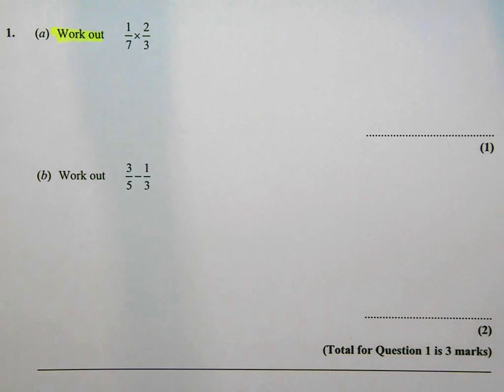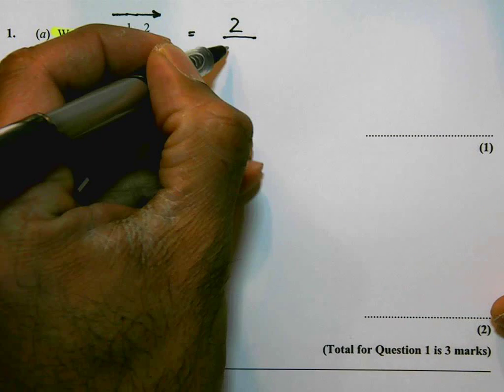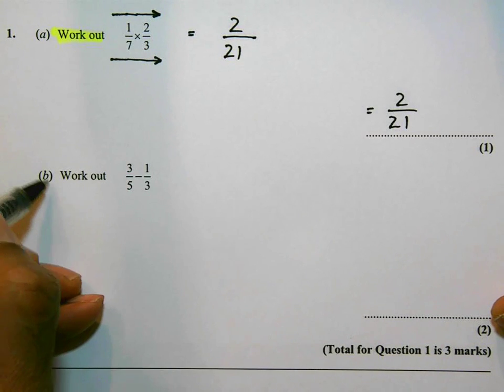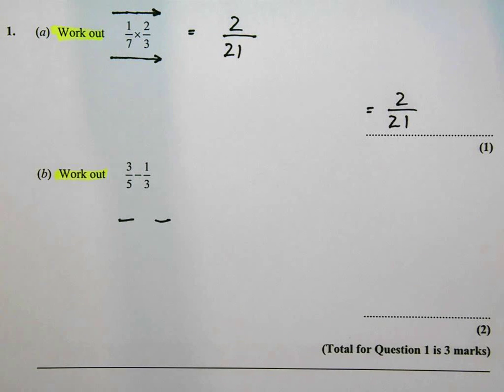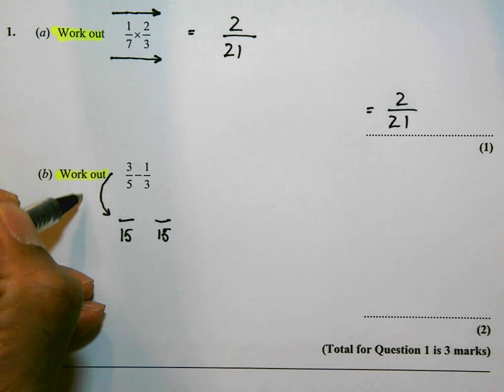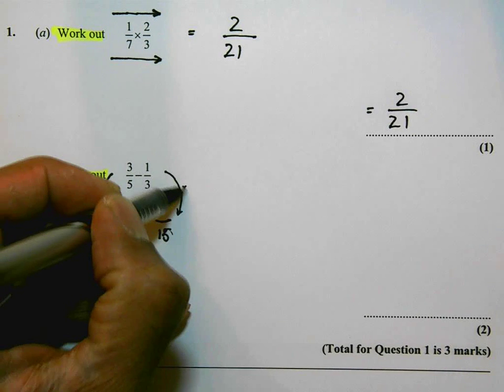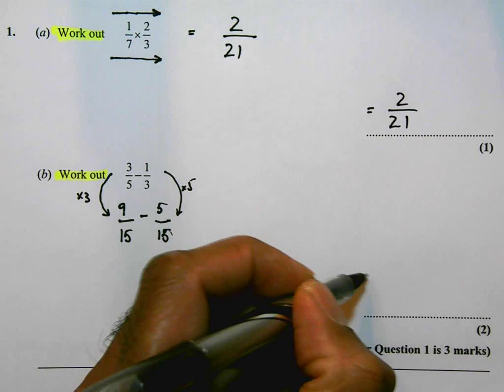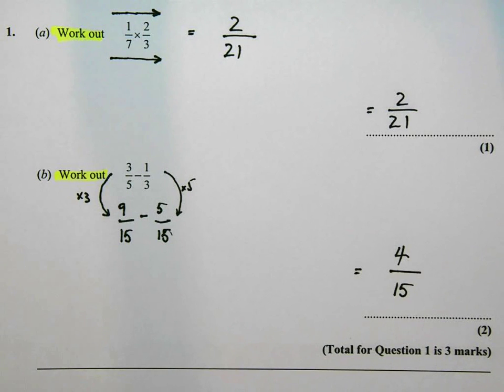Q1 June 2014 Higher P1